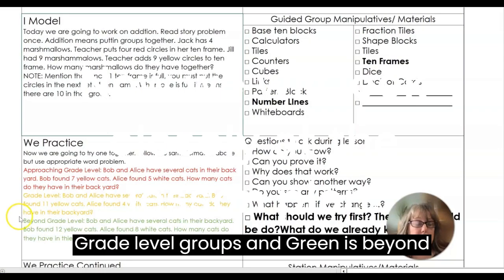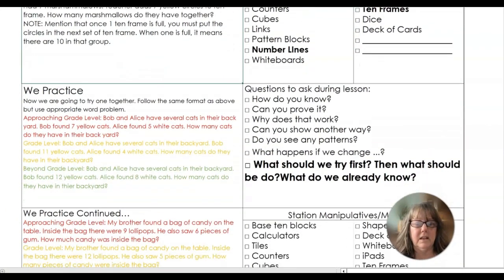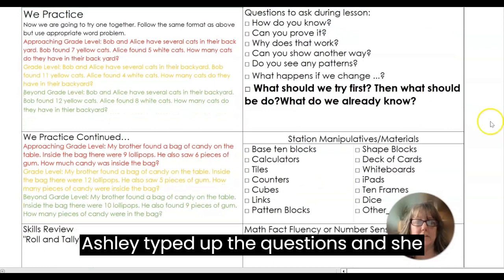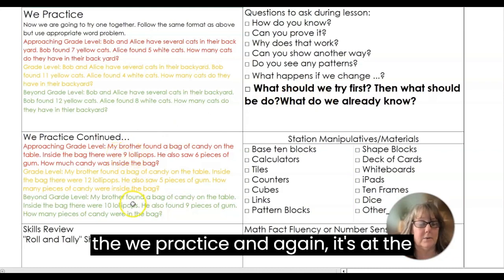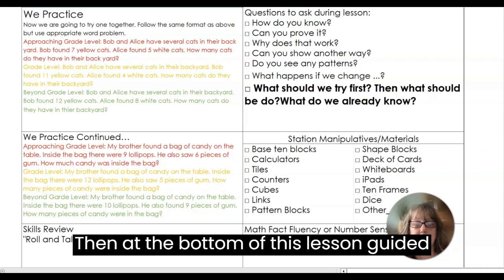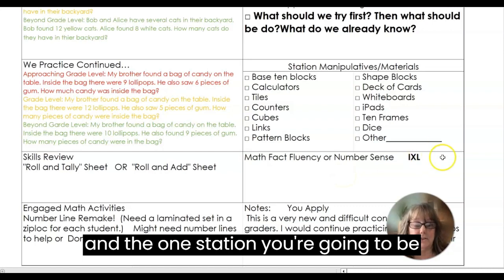Helping students behind in Math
Watch  these videos  of a guided math  group lesson in first grade. Then the lesson and lesson plan template will be explained along with debriefing with the grade level teachers who were observing.